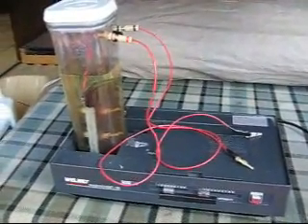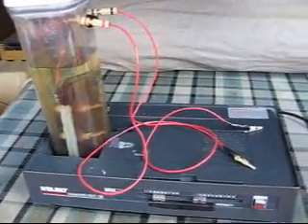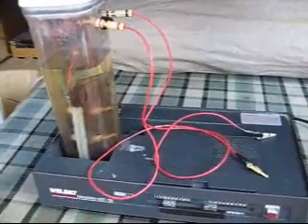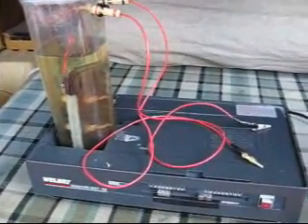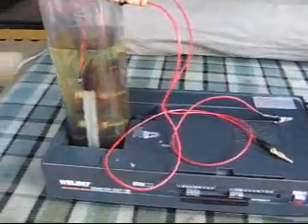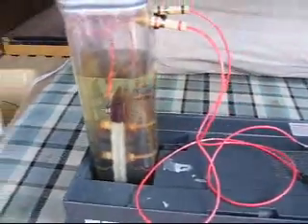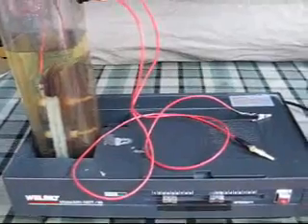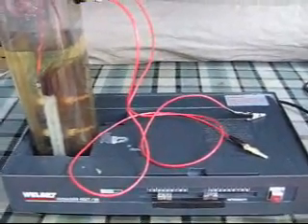Ultrasonic Unit Going on a Road test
This unit draws 5amps when starting out and around 10 when fully warmed up. I am using NaOH and DI water for the electrolite mix. Ultrasonic unit is running on 110v inverter and cell is running on 12v DC.